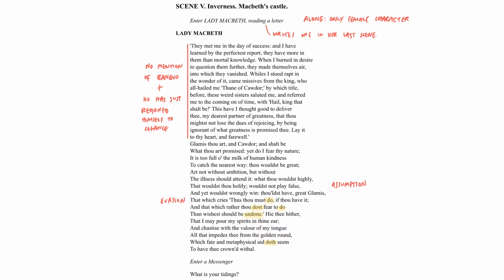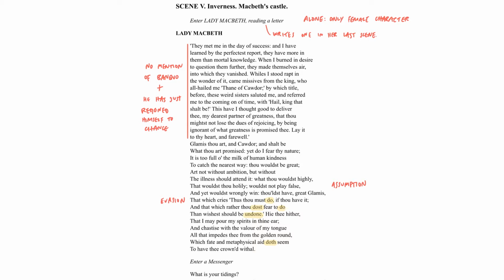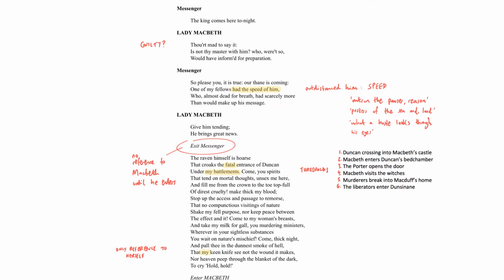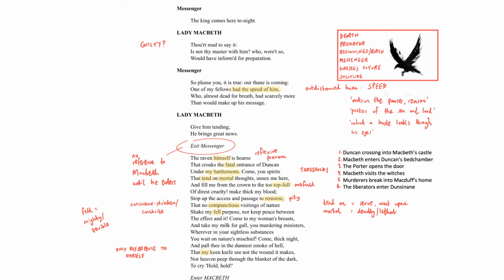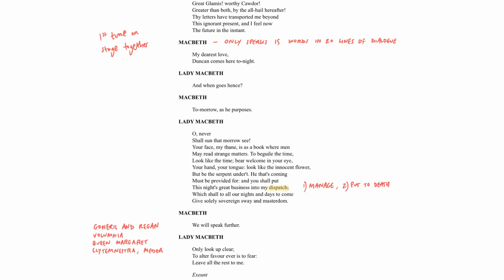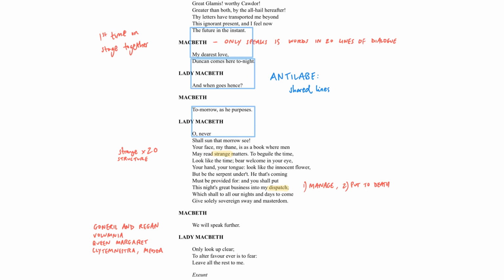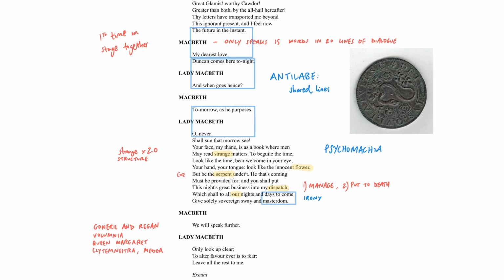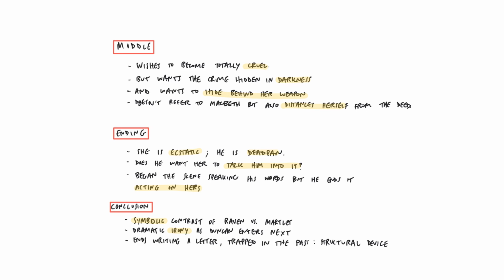Macbeth 1.5 FULL MARKS ANALYSIS - AQA, Edexcel, CIE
This scene is one of the important ones that hasn’t come up yet in the exam, and 2020 is the last year ‘Macbeth’ is on the syllabus, so it’d be sensible to prepare it carefully.